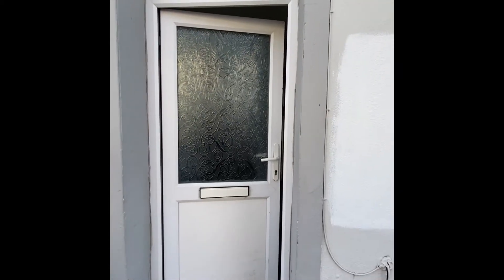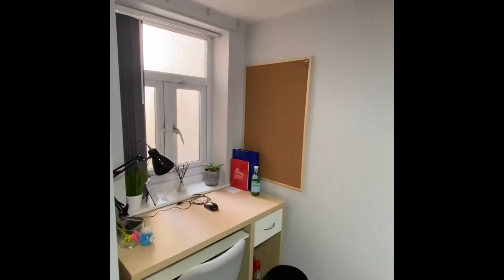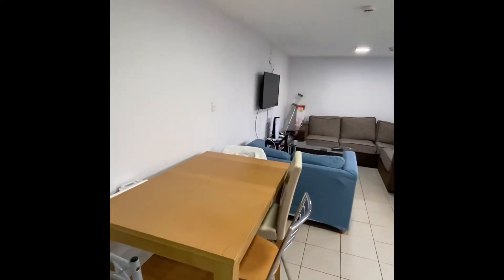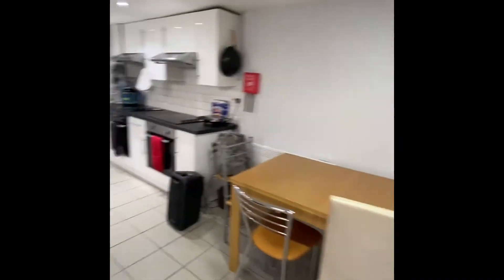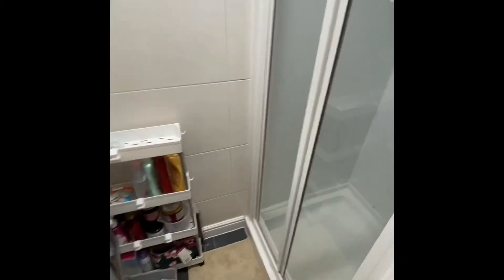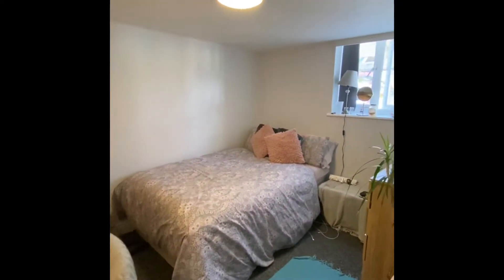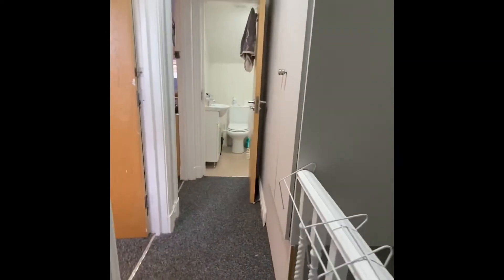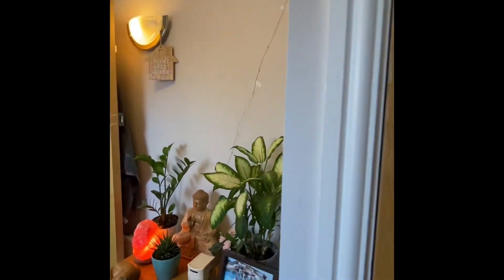Ref: Rhymney Street, CF24 4DH